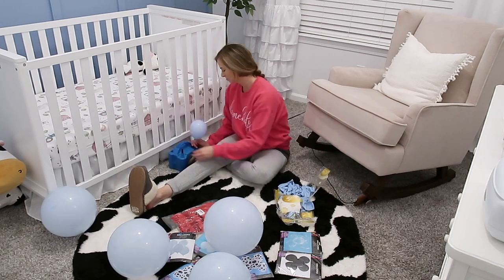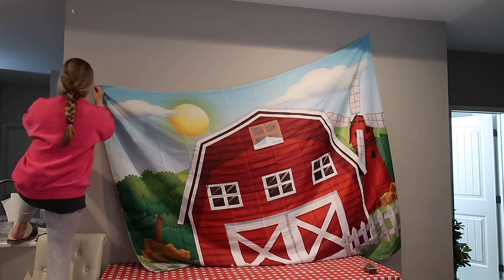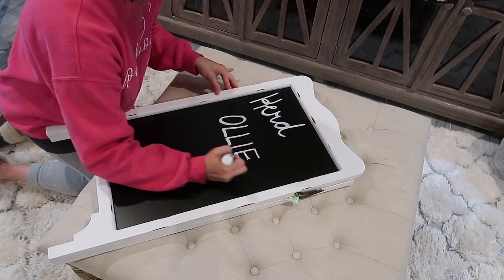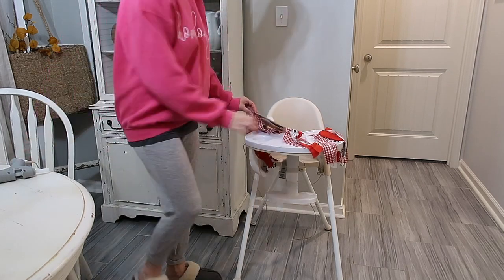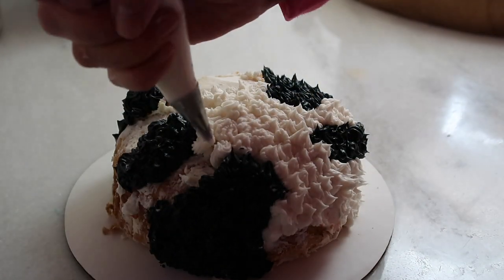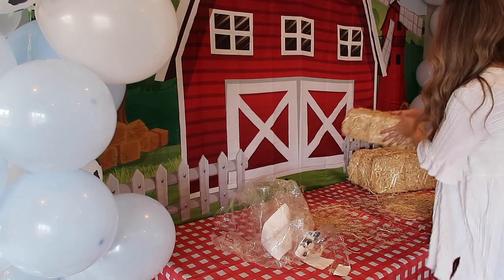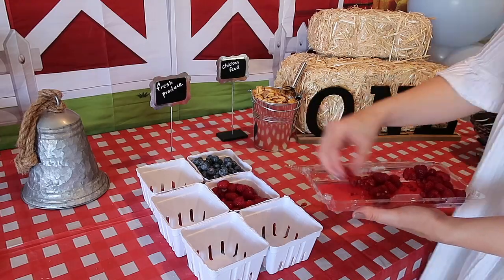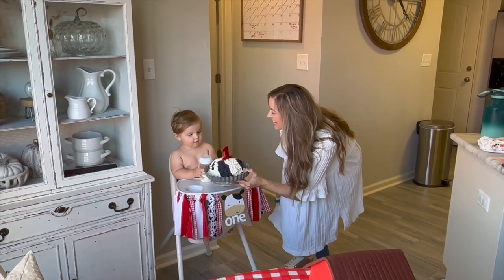FIRST BIRTHDAY PARTY PREP | FARM THEMED BIRTHDAY PARTY | PARTY PREP WITH ME! | Lauren Yarbrough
Hey, y'all! Today's video is a fun party prep video! We are preparing for Ollie's first birthday - FARM EDITION. I hope y'all enjoy as much as we did! :-)

*LINKS:
*high chair banner:

*farm backdrop

*red & white table cloths

*photo banner

*cow balloons

*fake grass

*balloon arch kit

*berry baskets

*red car gift

*name chair